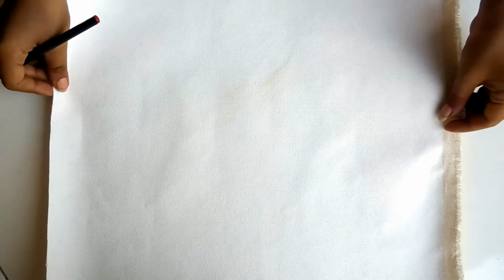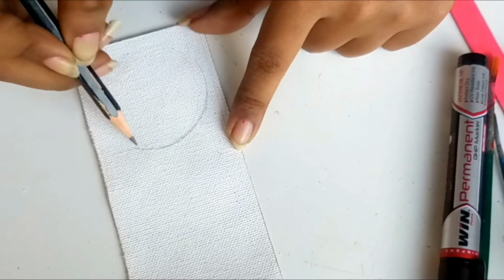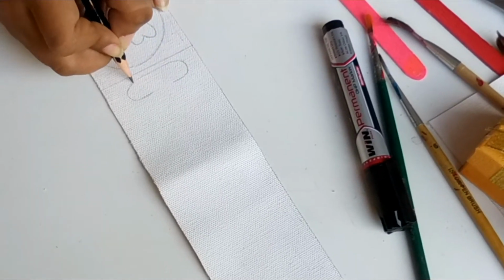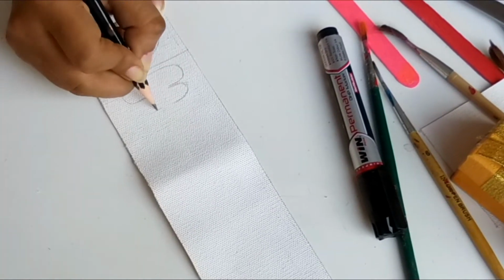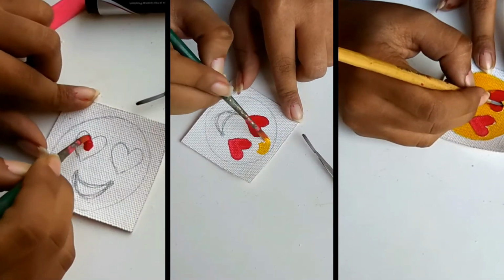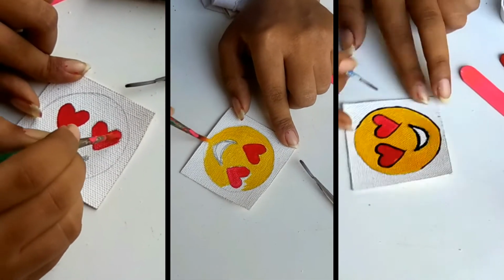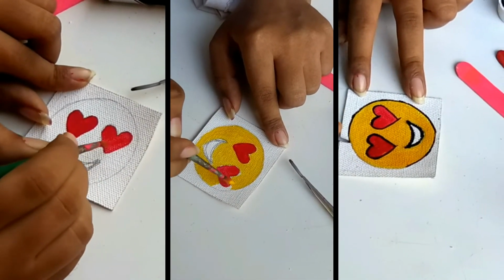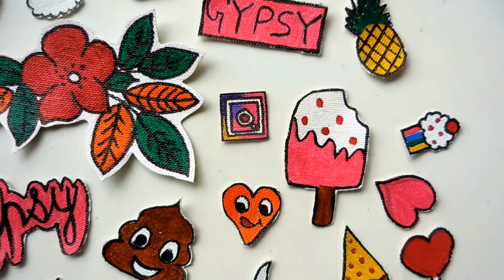DIY CUSTOM PATCHES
hi guys
hope you all are doing good today.
this is my first ever DIY video andi had no idea how to make it. But I just gave it a try. I hope you will like my little effort ( believe me that was not so little I worked real hard on it )
i made it for you guys hope you'l find it beneficial.

xoxo!
with love,
nisha